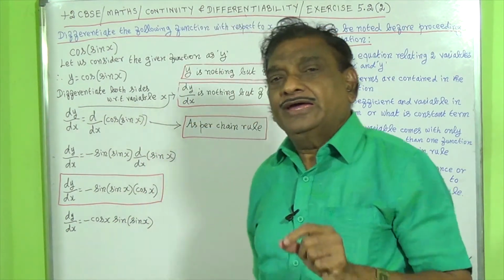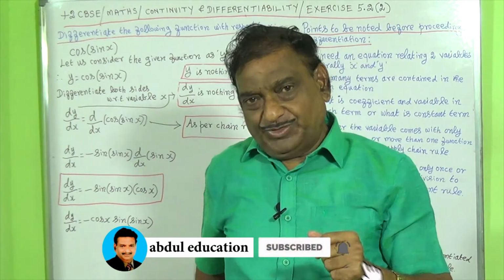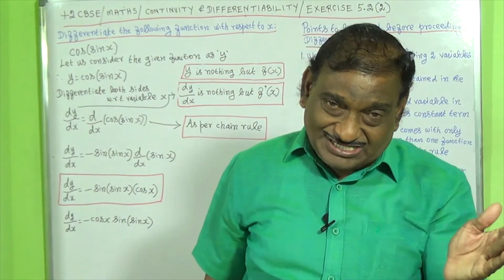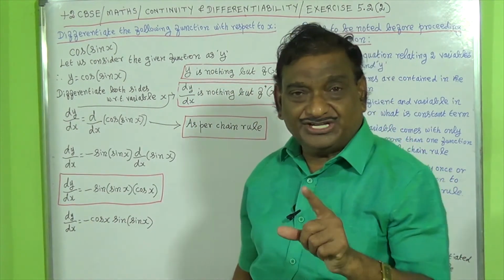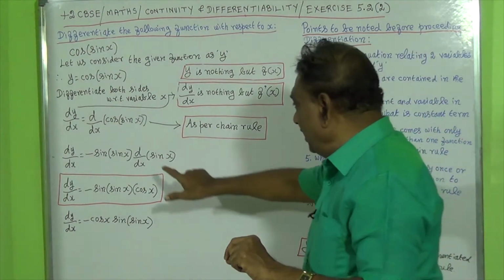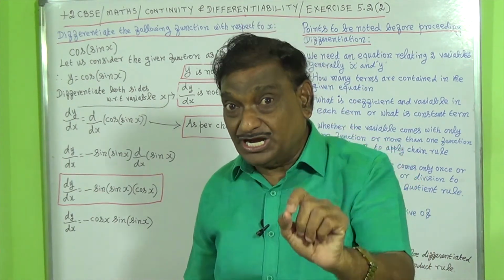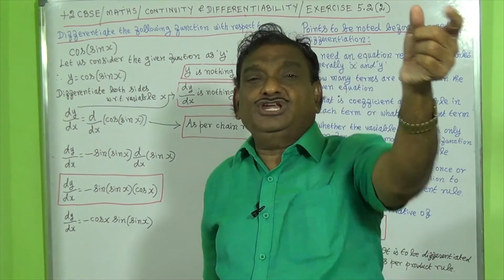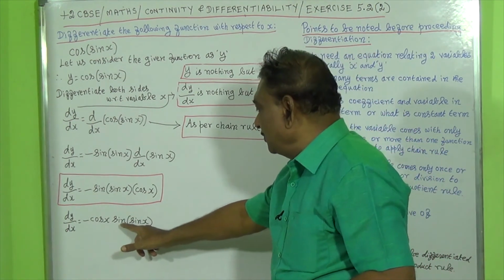+2 CBSE MATHS EXERCISE 5.2 (2) DIFFERENTIATION OF cos(sin x) IN DIFFERENTIABILITY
By God's grace, my educational videos are available in YouTube to 9th,10th, +1, +2 CBSE, IIT and NEET students in the subjects MATHEMATICS, PHYSICS, CHEMISTRY, ZOOLOGY and BOTANY in English language.

                                                 S.ABDUL MOHIDEEN